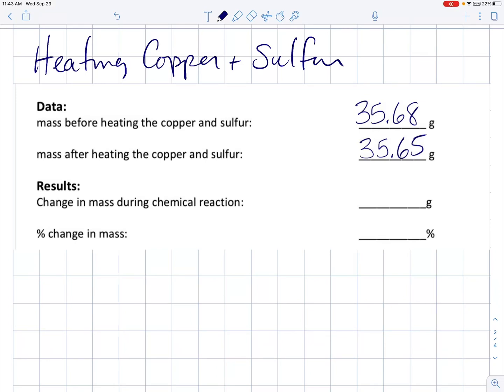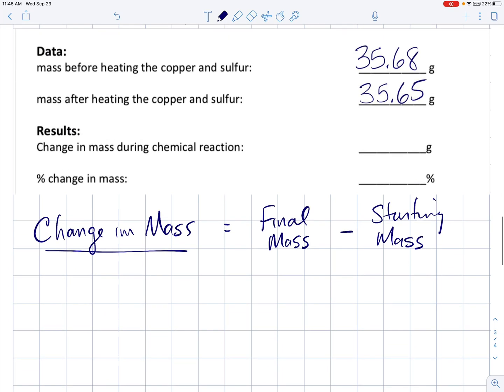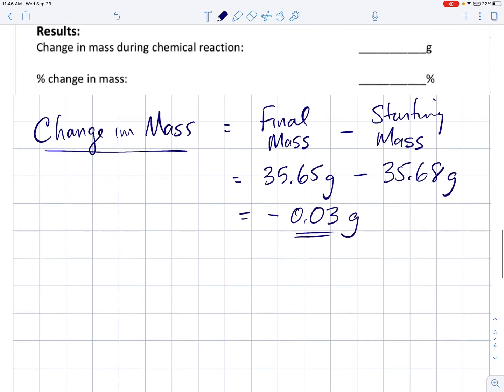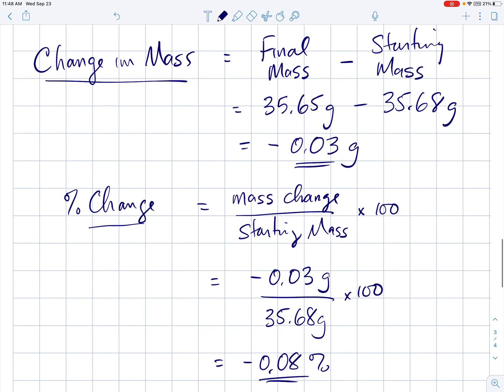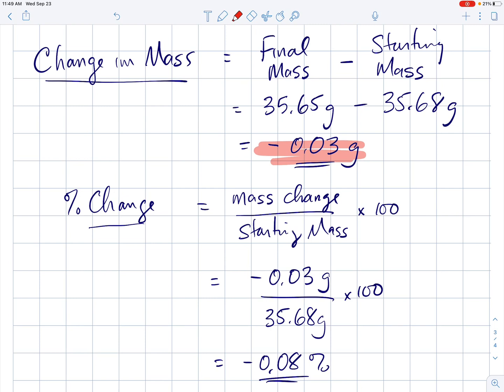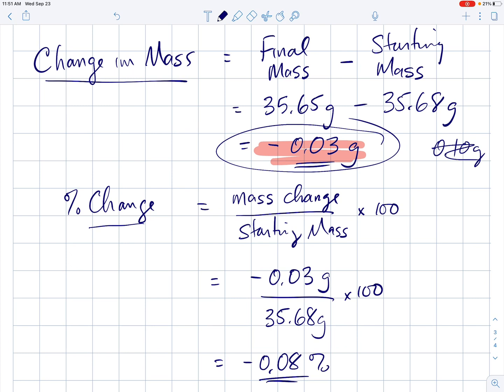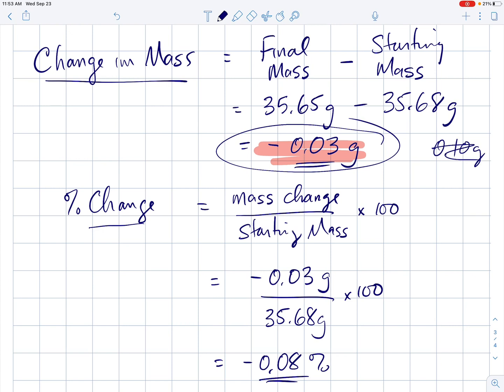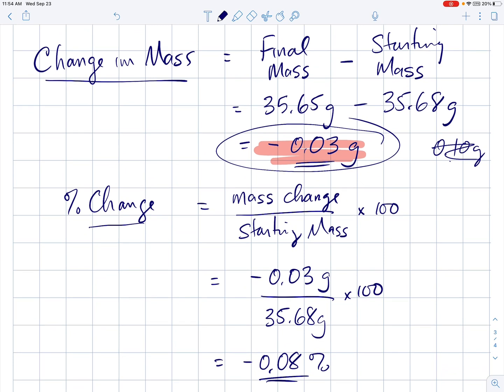Calculating change in mass and percent change in mass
I use the copper & sulfur lab to show how to find change in mass and percent change in mass. I also discuss the meaning of different errors in experiments.